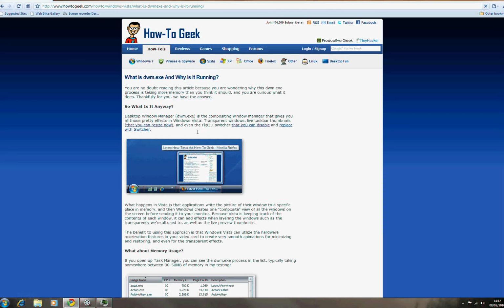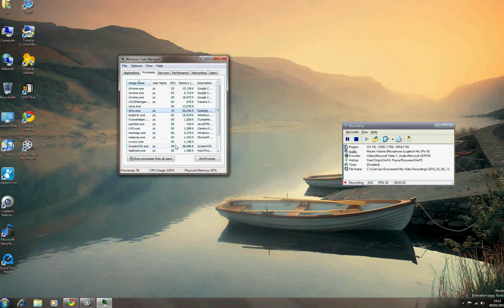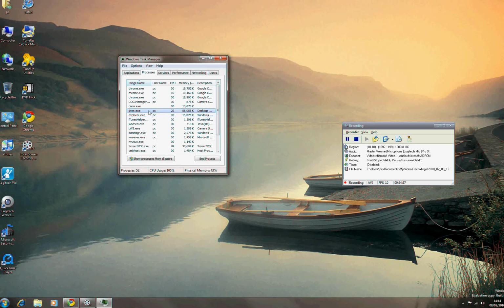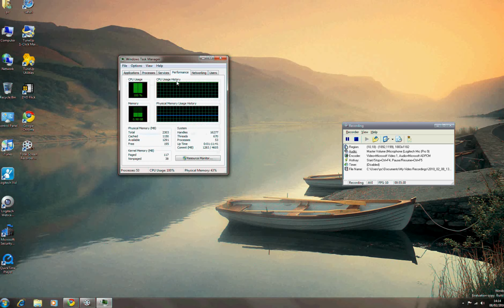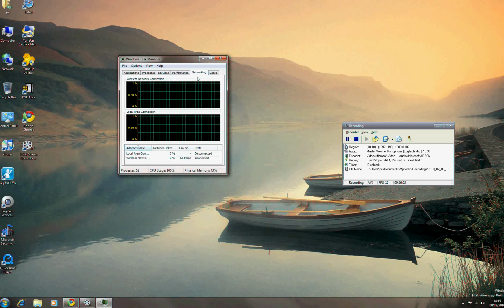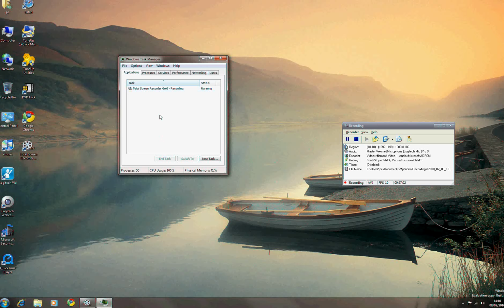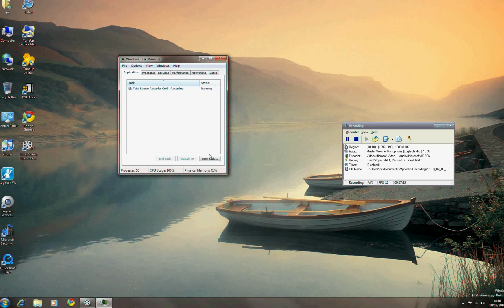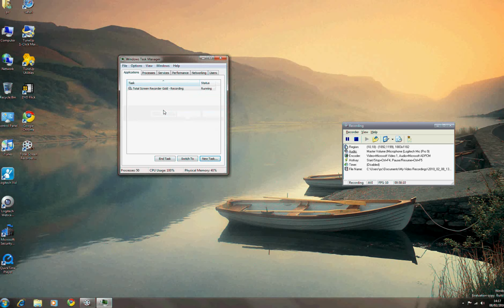windows 7 tips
windows 7 clip 6